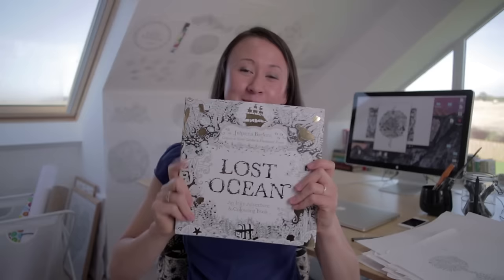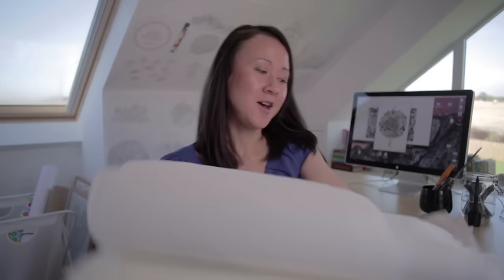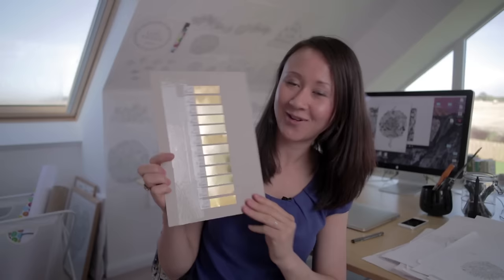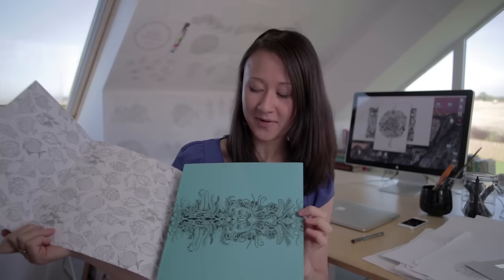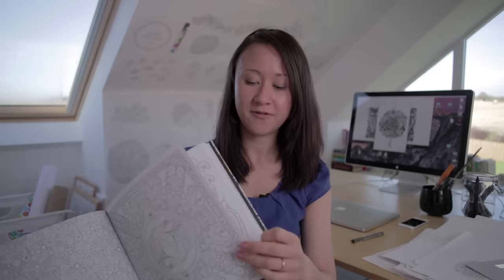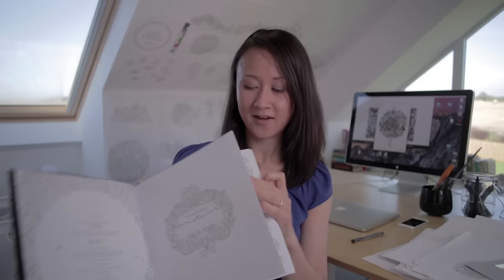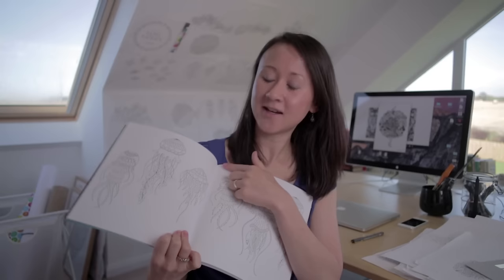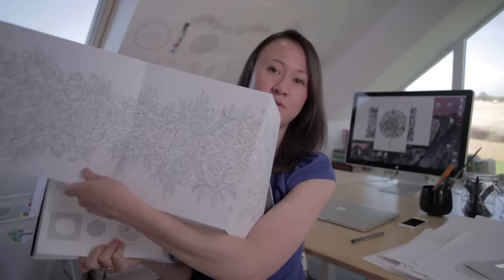Lost Ocean - A Behind the Scenes Adult Colouring Book Tour!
I'm so excited to share my new adult colouring book with you, Lost Ocean! Here's a sneak peek between the covers of all the creatures to colour in.
Remember to share your work! Post your colouring pictures on social media with LostOcean or upload to my colouring gallery